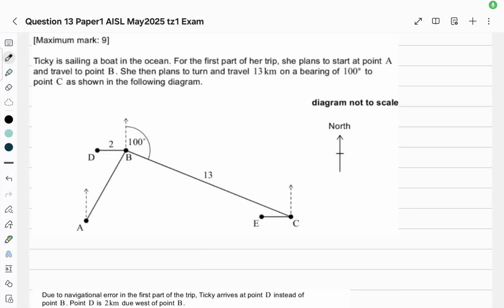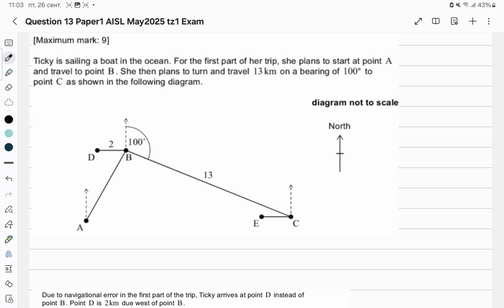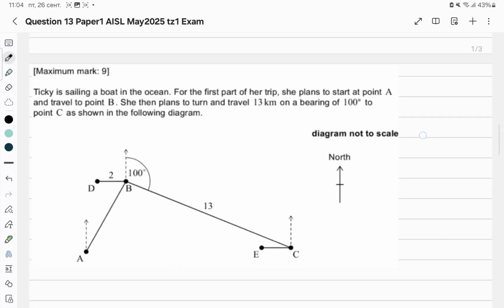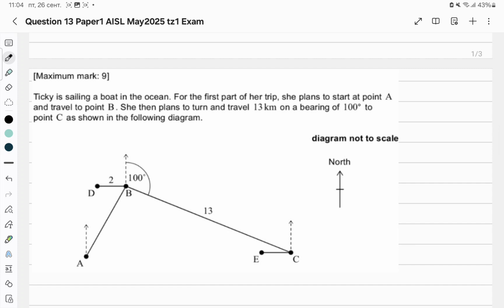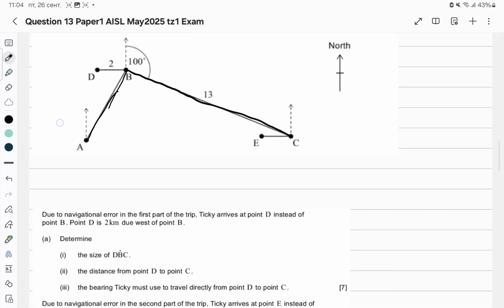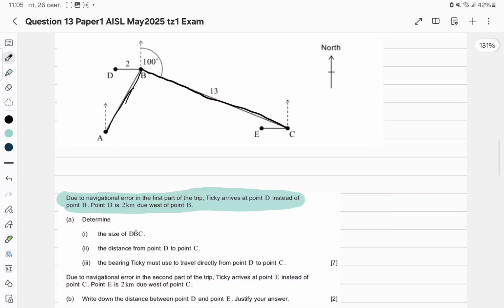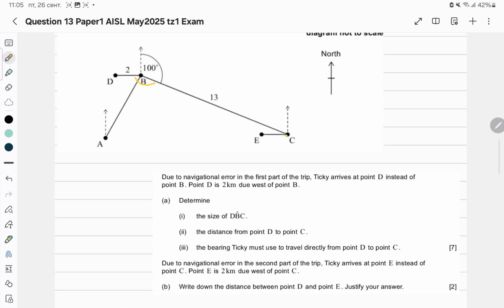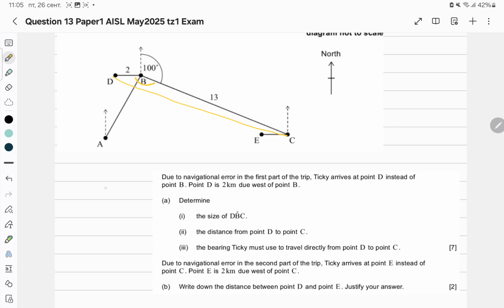IB MATH EXAM AISL May 2025 TZ1 Paper 1 #13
0 просмотров 26 сент. 2025 г. #13
IB MATH EXAM: AISL May 2025 TZ1 Paper 1 10million | Step-by-Step Solution